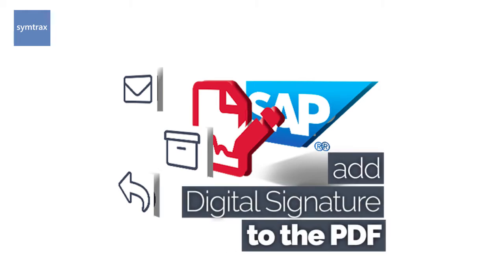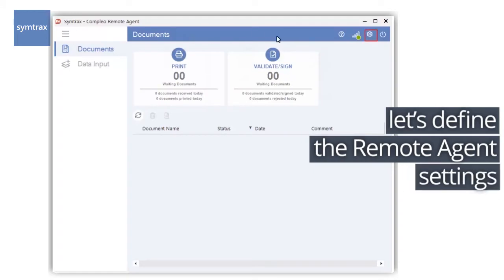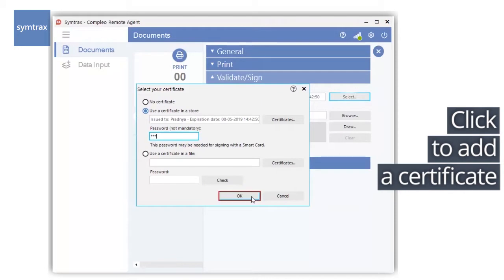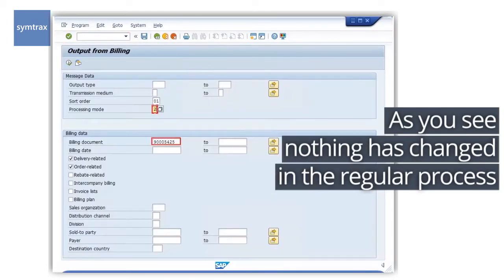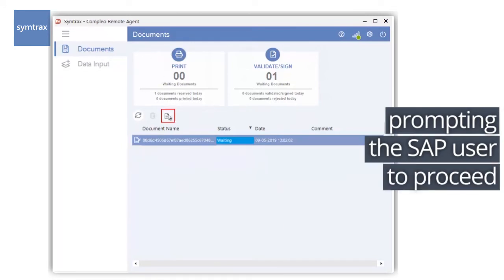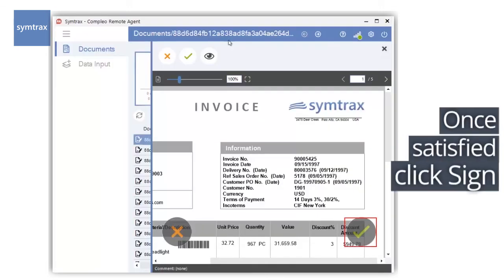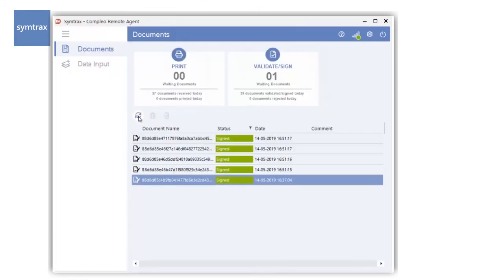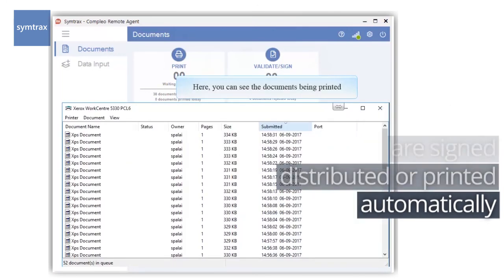Add digital signature to SAP documents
Digital signature management can easily take up time. Compleo Suite lets you accomplish this manually or automatically in batch mode for multiple SAP documents at once, leaving them ready for the next stage in your workflow. Follow along with this quick tutorial and learn how to sign SAP business documents to your specifications.